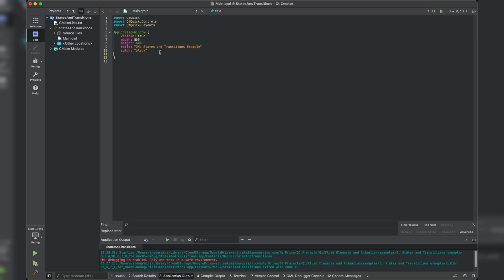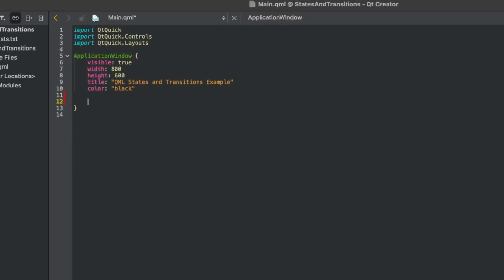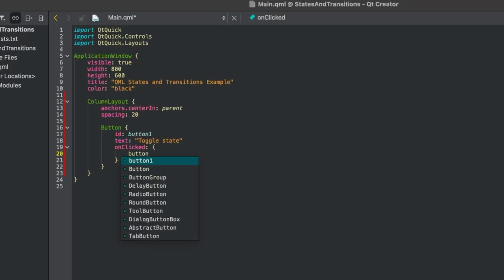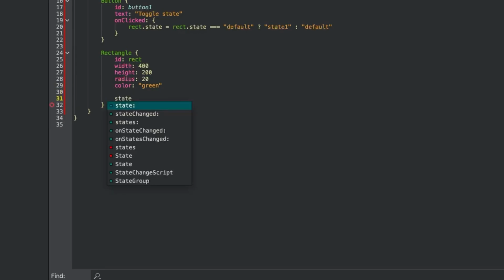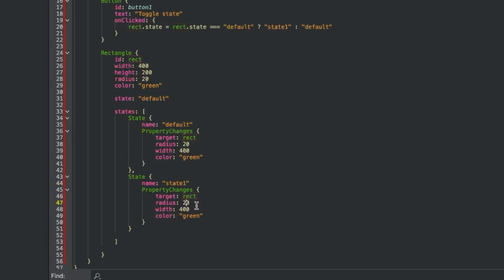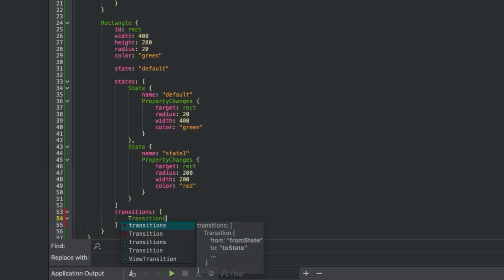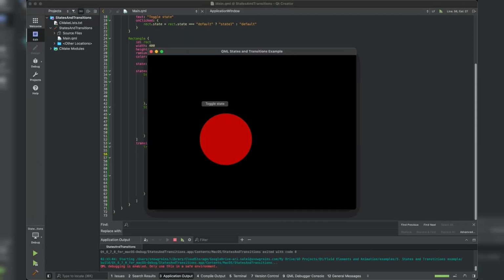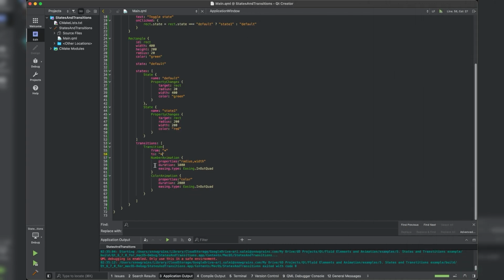Dynamic UI with States & Transitions | QML Animation #5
Create dynamic, state-driven UI components in QML! In this final video of the series, we explore how States define alternate configurations for UI elements and how Transitions animate the changes between them. You'll build a rectangle that morphs between shapes and colors with smooth, animated transitions triggered by a button click.

This video is part 5 of the "QML Fluid Elements and Animation" series, for developers with some QML experience who want to bring their UIs to life with smooth, dynamic animations.

🎓 Get the full learning experience by enrolling in the complete course

📚 What You'll Learn:

- How State defines alternate property configurations for UI elements
- Using PropertyChanges to specify what changes in each state
- Toggling between states with signal handlers
- Adding Transition with NumberAnimation and ColorAnimation for smooth changes
- Using wildcard (\*) transitions for any state change
- Combining all animation techniques from the series

This course was created in collaboration with Ari Salmi, CEO, Software Solutions Architect, and Developer at SnowGrains Oy.

⏰ Timestamps:
00:00 Introduction
00:48 Setting Up the Project
00:54 Adding ColumnLayout and Toggle Button
01:17 Creating the Rectangle
01:32 Defining States with PropertyChanges
01:56 Default State vs Secondary State
02:20 Running Without Transitions (Instant Change)
02:33 Adding Transitions for Smooth Animation
02:45 Using Wildcards for State Changes
03:10 Series Recap & Outro